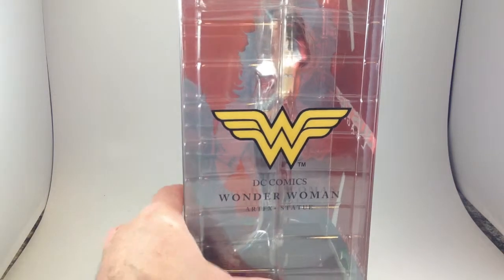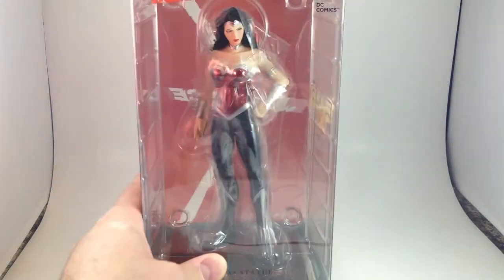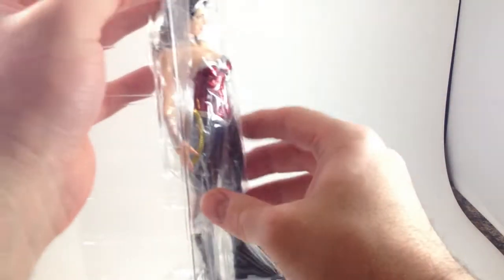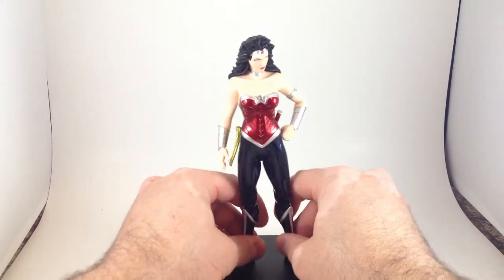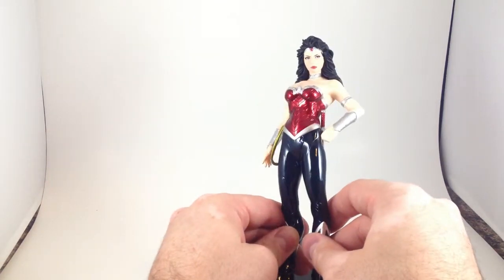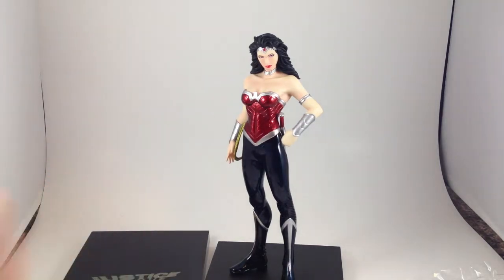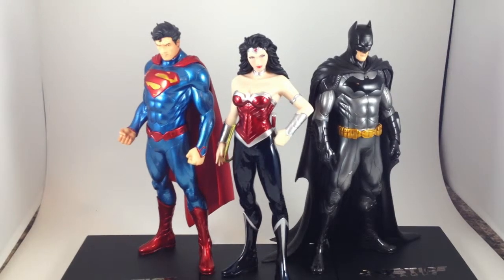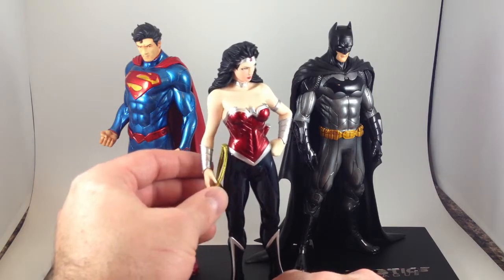Review #47: Wonder Woman New 52 ArtFX+ Statue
I added another of the Kotobukiya ArtFX+ statues to my collection, Wonder Woman!